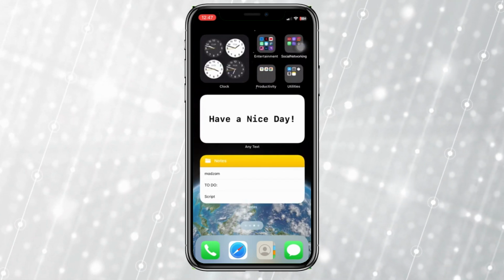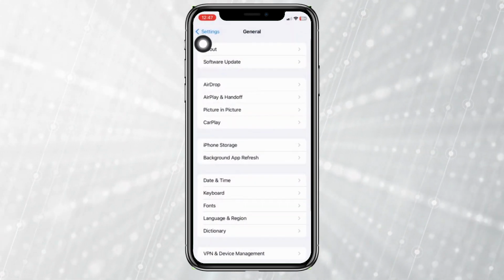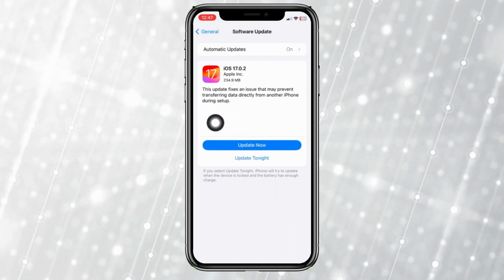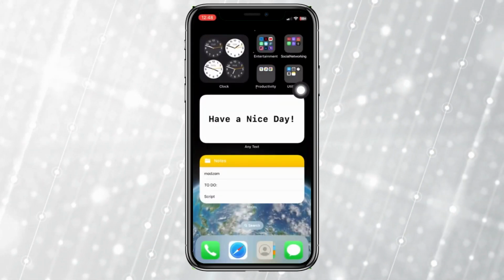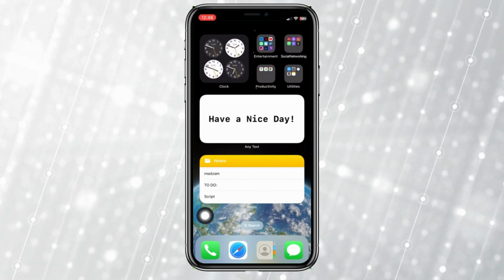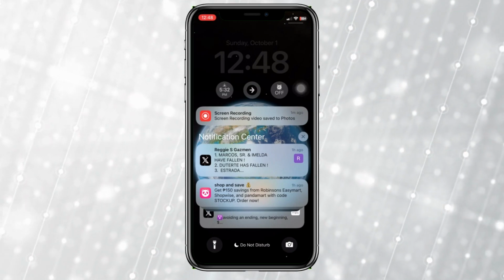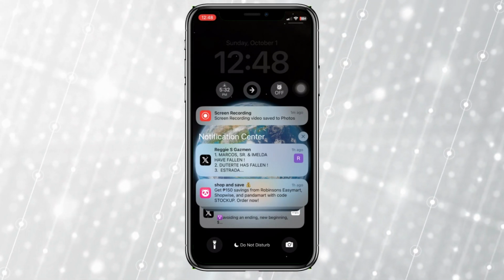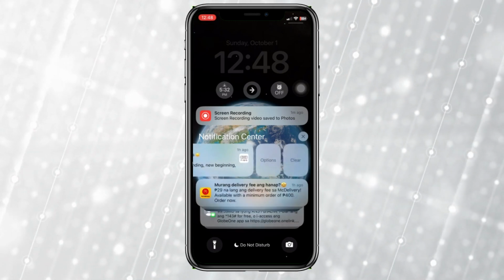How To Clear Notifications On iOS 17 2023 [easy]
🚀 Tired of a cluttered notification center on iOS 17? We've got the solution for you! In this quick and easy tutorial, we'll guide you through the steps to clear notifications on your iPhone running iOS 17.

Join us as we explore the simple settings that allow you to clear individual notifications or wipe the slate clean for a fresh start. Keep your device organized and ensure that you never miss an important alert by mastering the art of notification management.